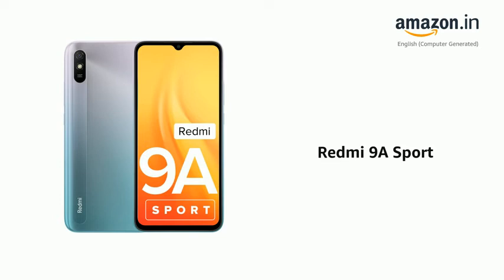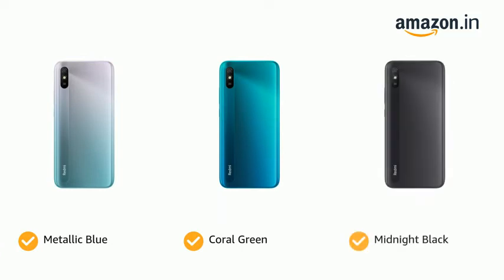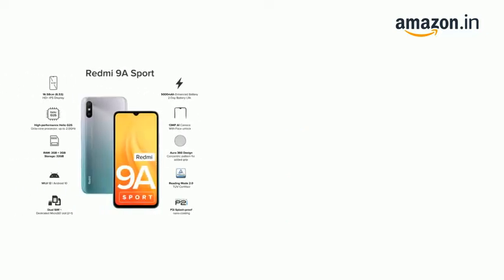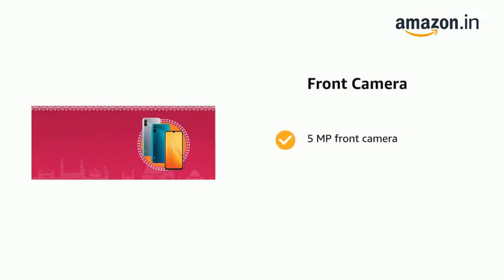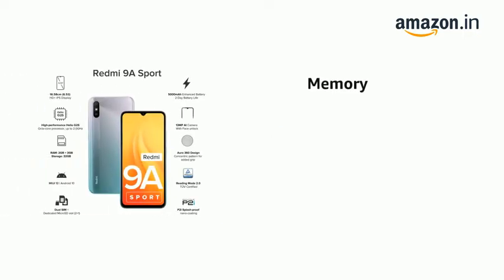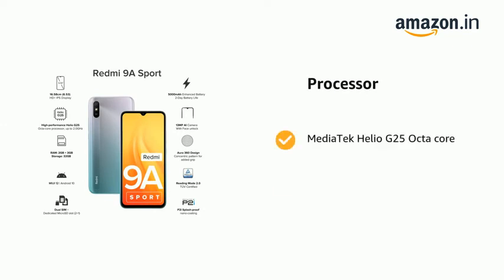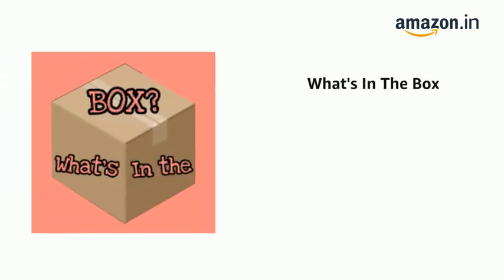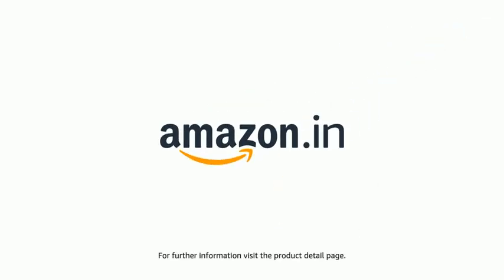Redmi 9A Sport, ₹6999 Ram 2GB/storage 32GB Unboxing & Review //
Redmi 9A Sport (Metallic Blue, 2GB RAM, 32GB Storage) | 2GHz Octa-core Helio G25 Processor | 5000 mAh Battery